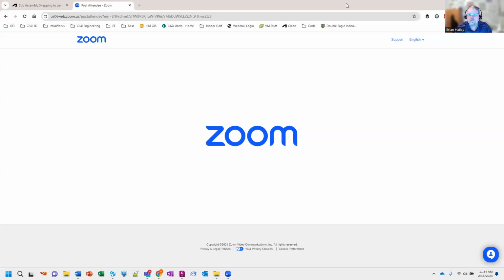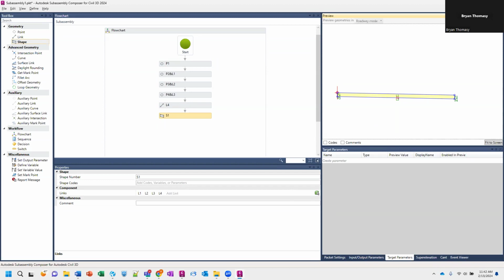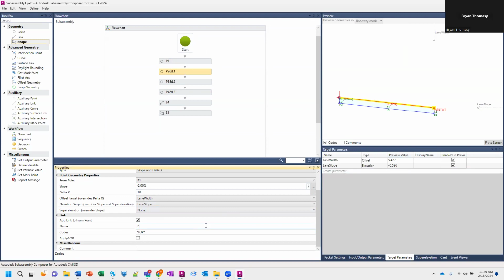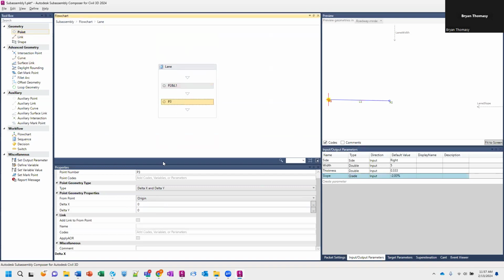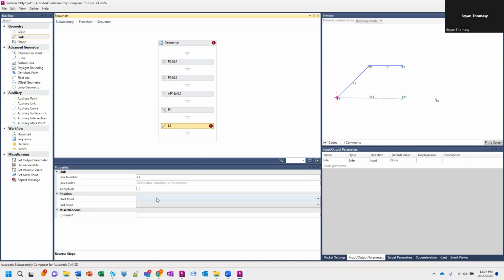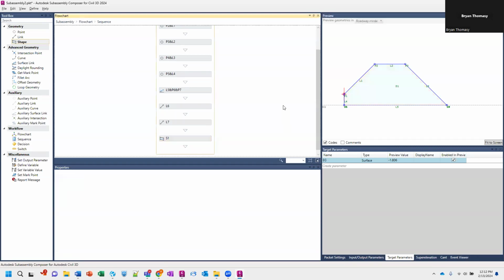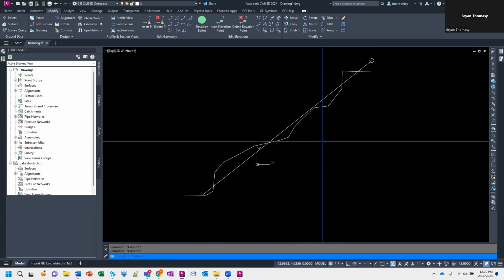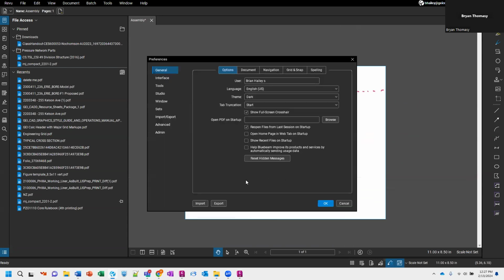Civil Chat February 2024